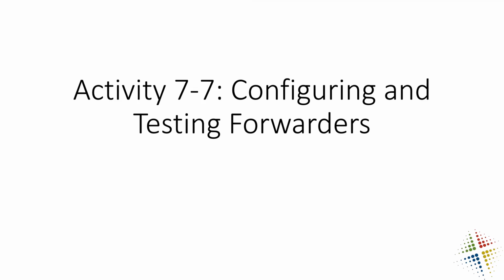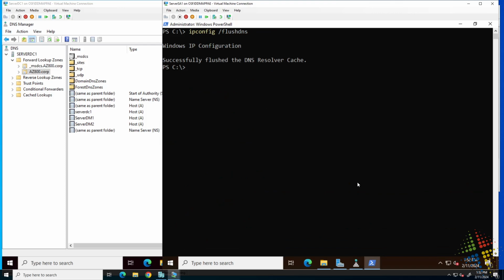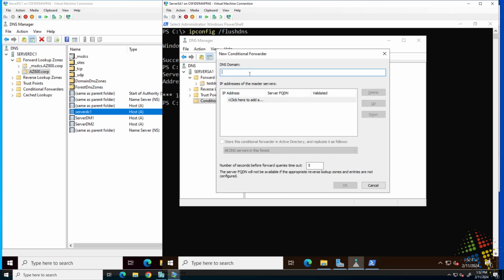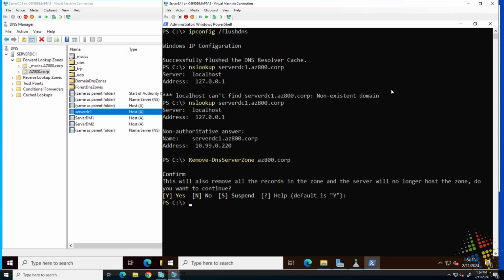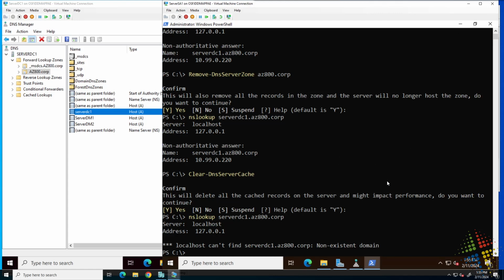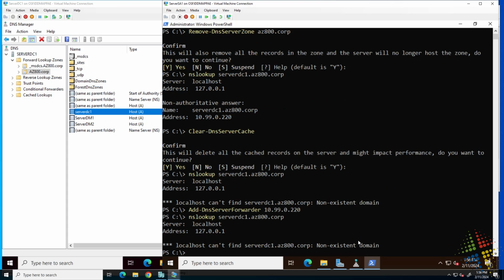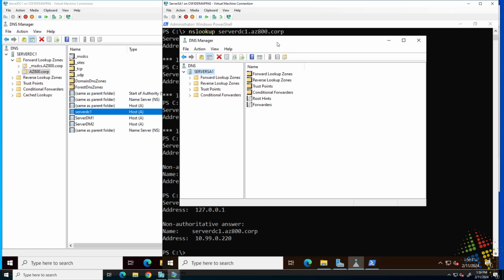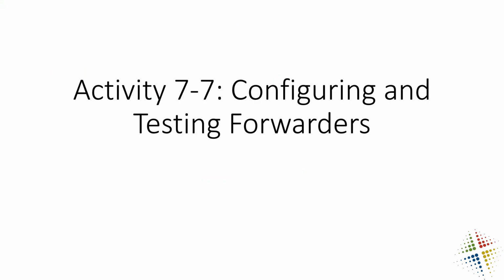Activity 7 7 Configuring and Testing Forwarders